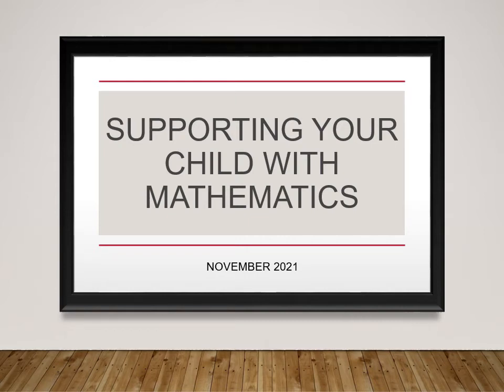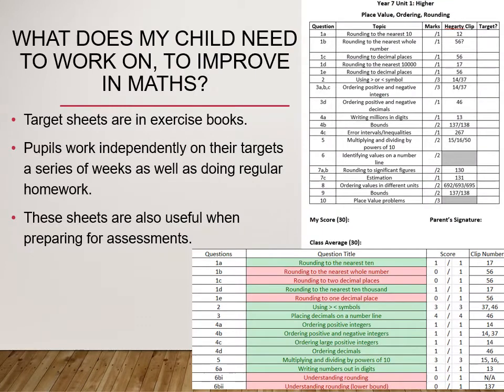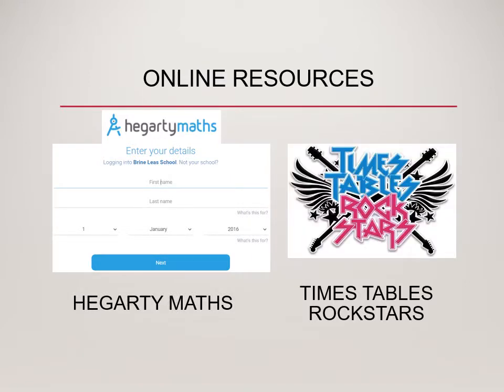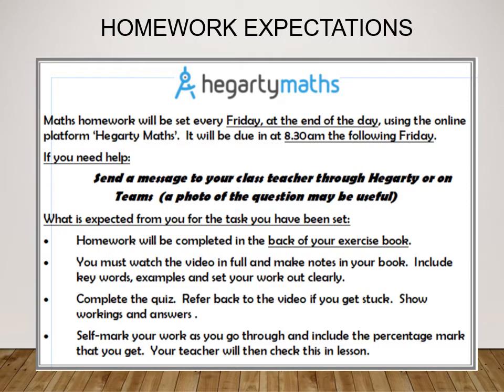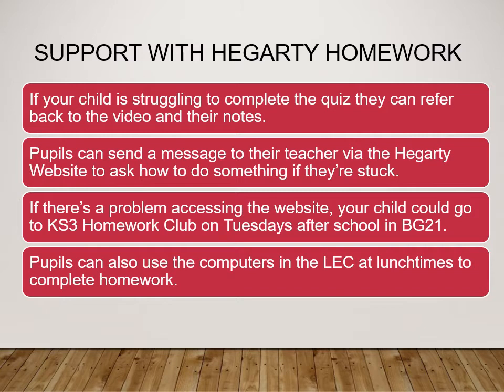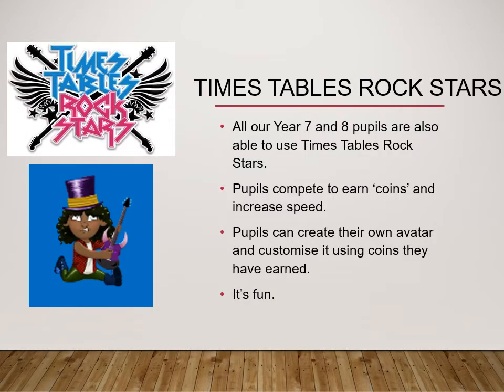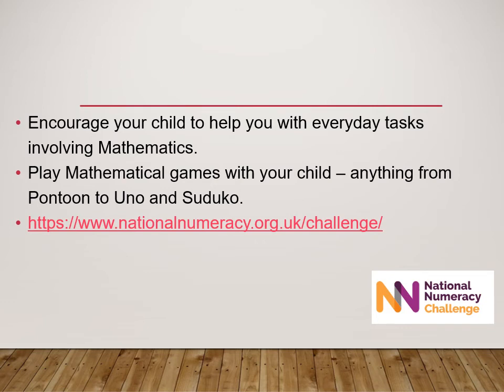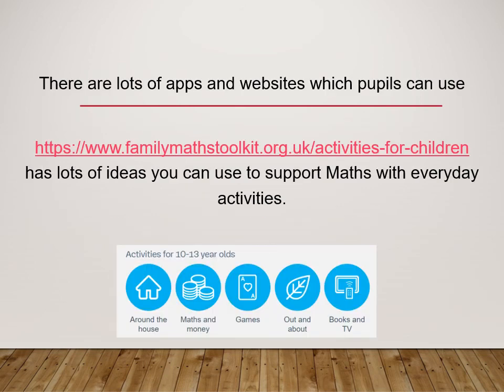Helping with English and Maths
Brine Leas School information video